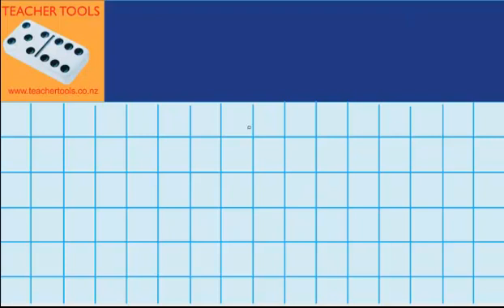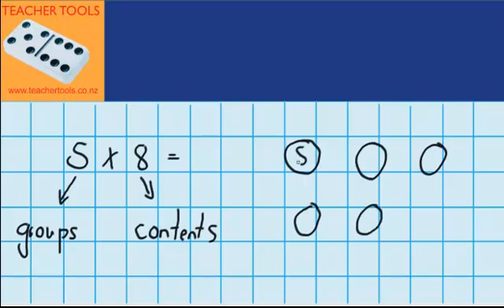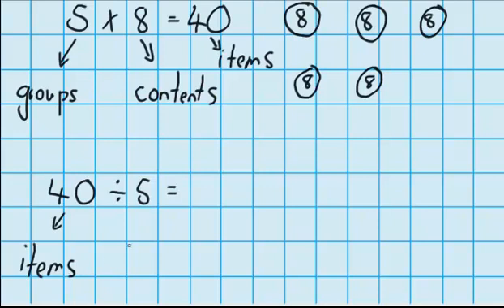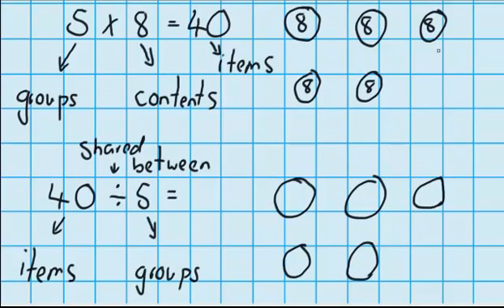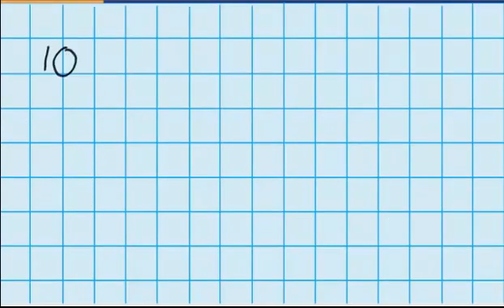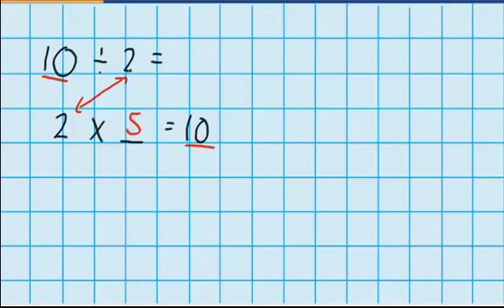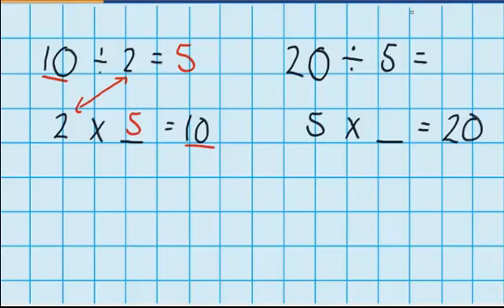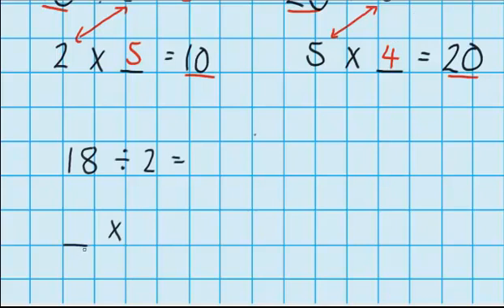Year 4 Strategy 4 m)